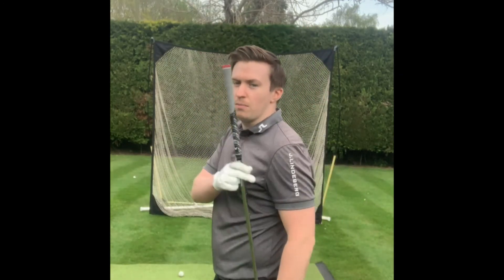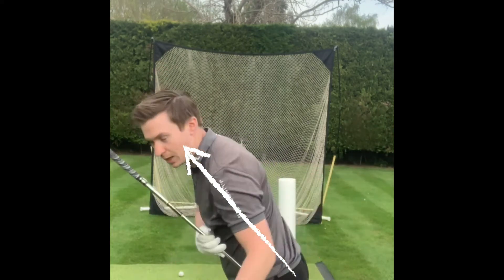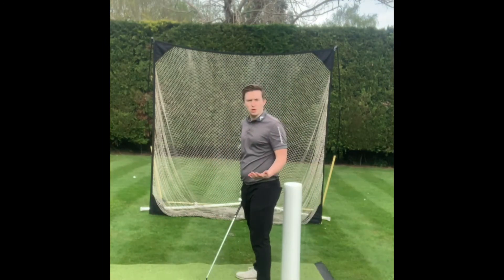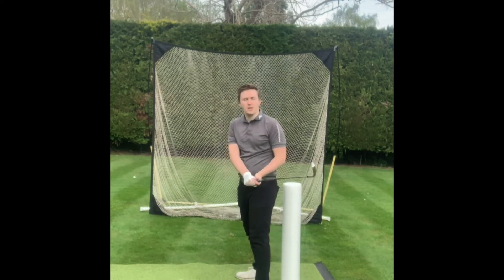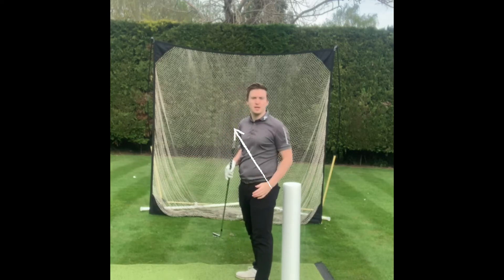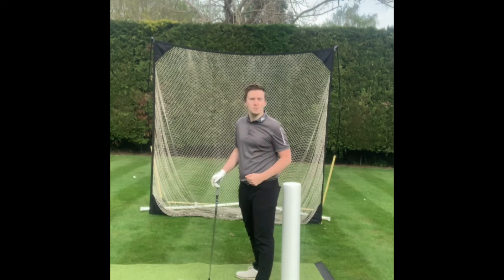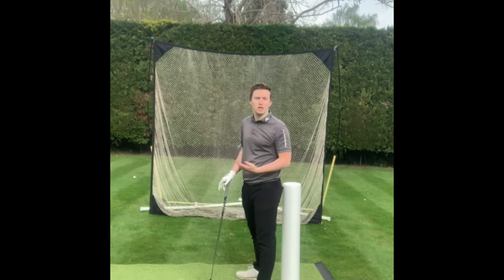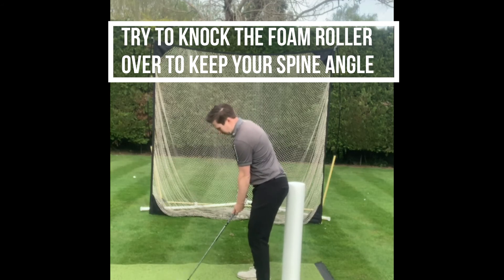How To Stop Losing Your Spine Angle In the Golf Swing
This Video shows you a very simple drill on how to keep your spine angle in your golf swing and stop early extending. This will help you maintain your posture in your golf swing and allow you to get more rotation.